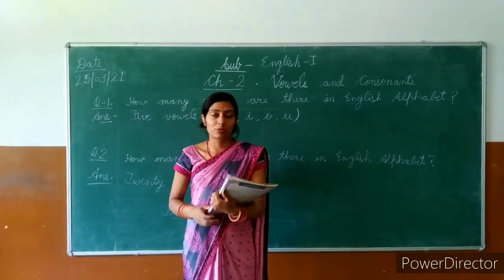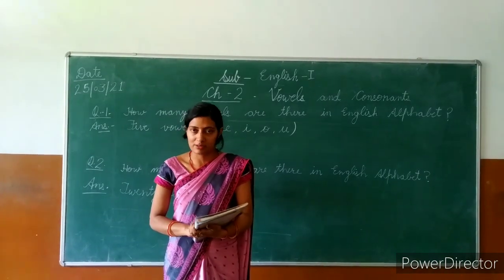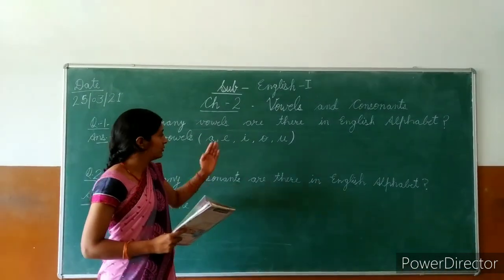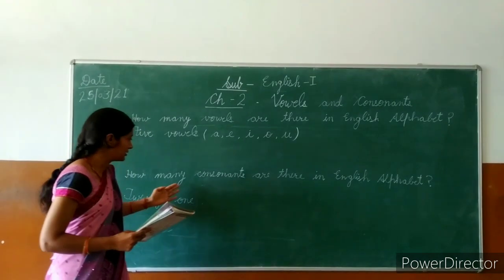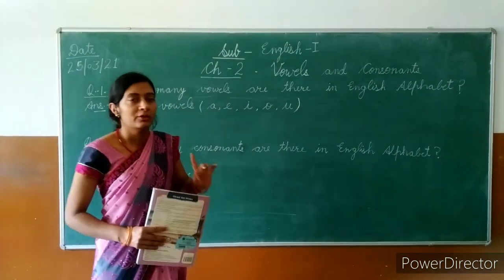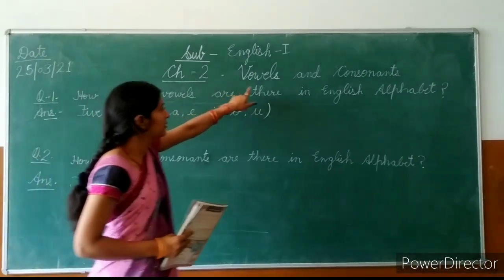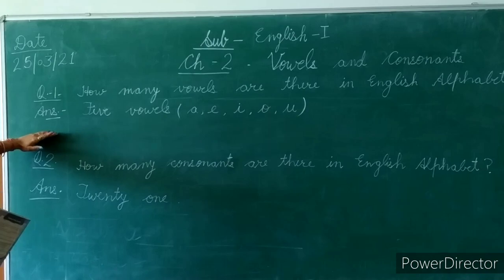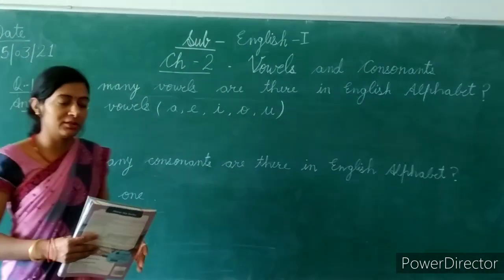Class- 1,English I, Lesson- 2(Part-1) By Mrs. Puja